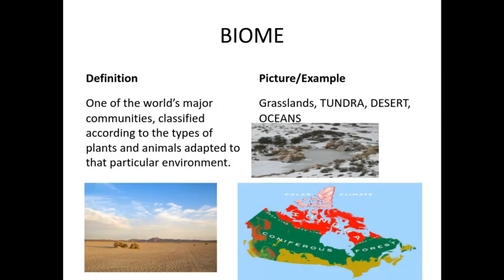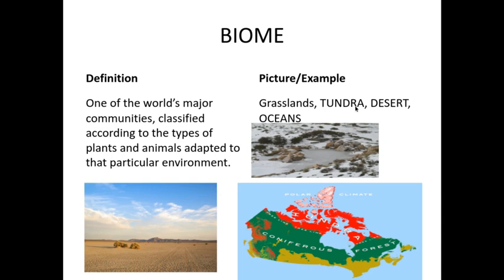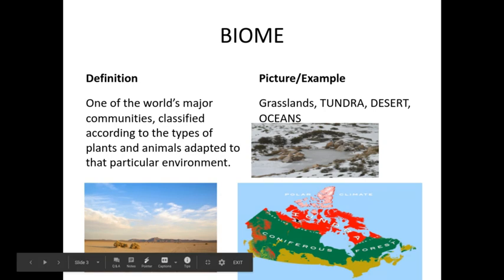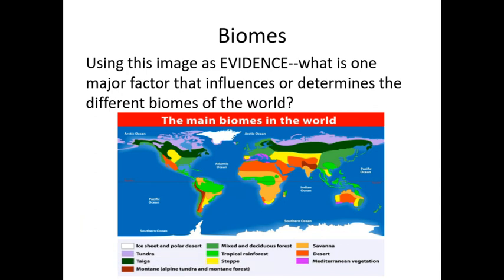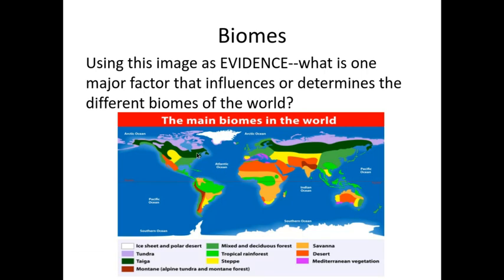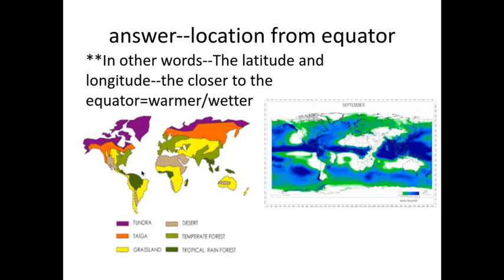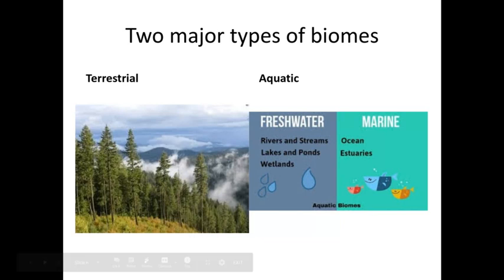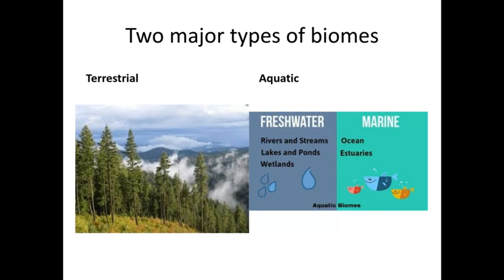biomes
REDO---Week 3 day 3--Biomes